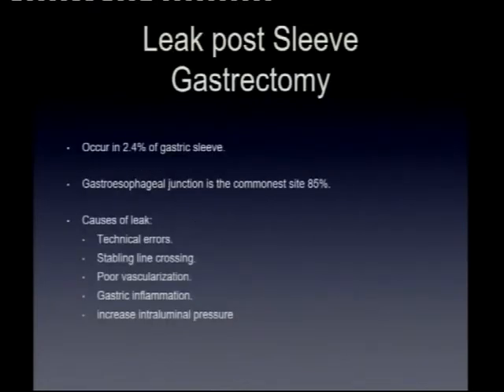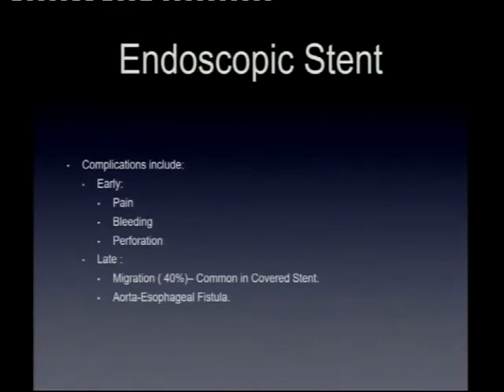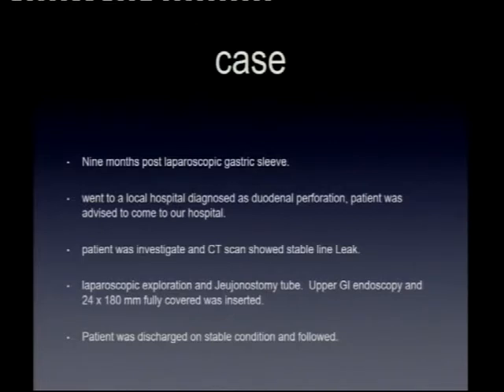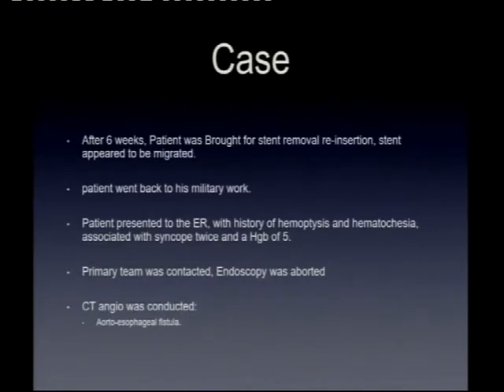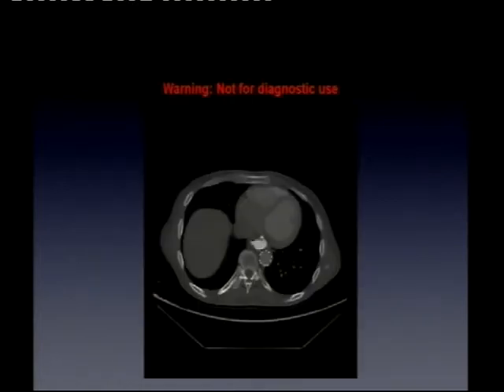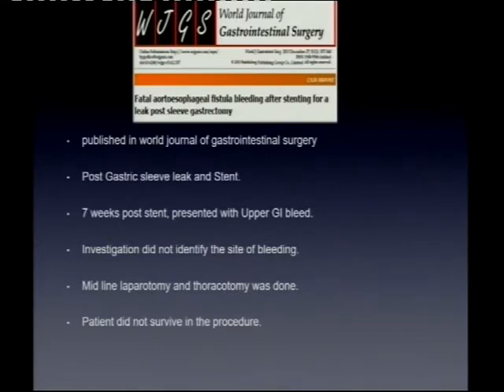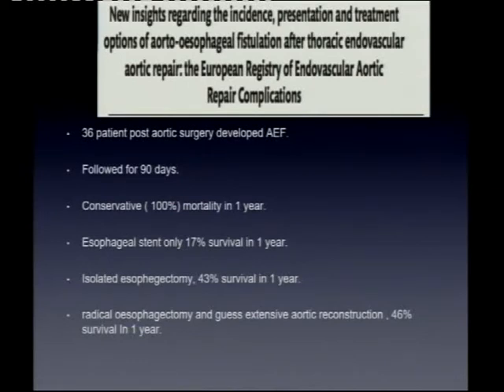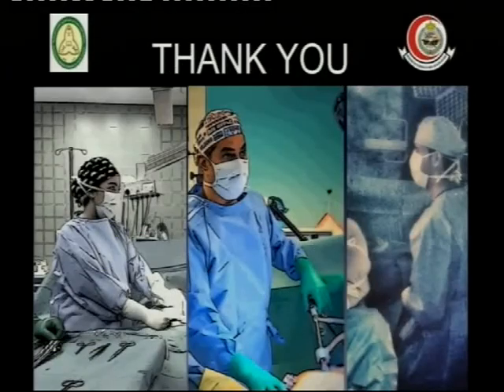SLS CONGRESS 2018 I DAY 3 DR. GHALIA JADKARIM \ DR. TARIK JABER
SLS CONGRESS 2018 I DAY 3 DR. GHALIA JADKARIM - AORTO-ESOPHAGEAL FISTULA FOLLOWING STENT INSERTION FOR TREATMENT OF SLEEVE GASTRECTOMY LEAK